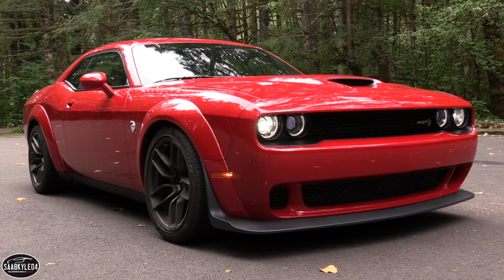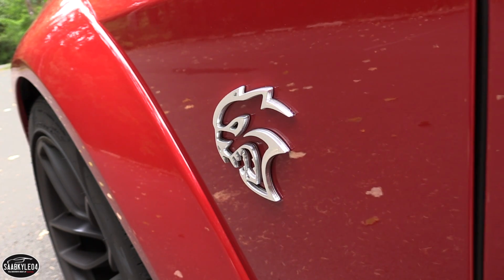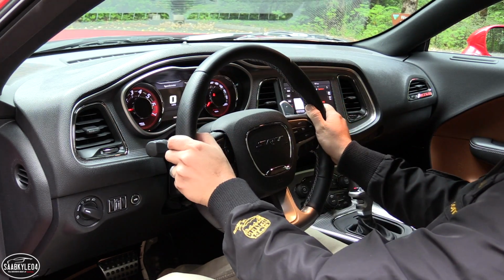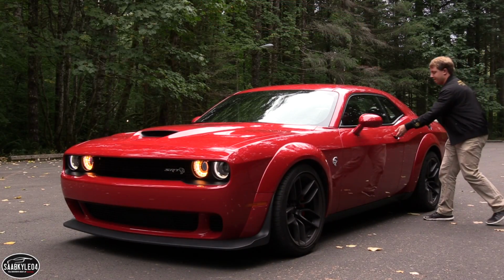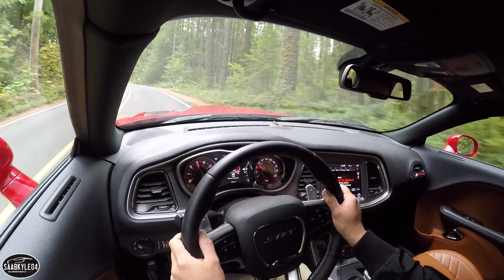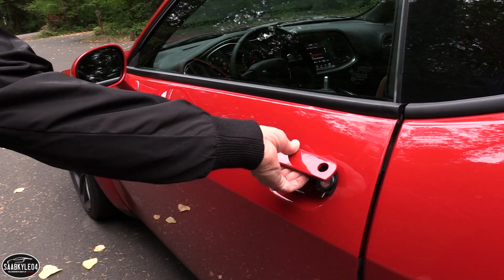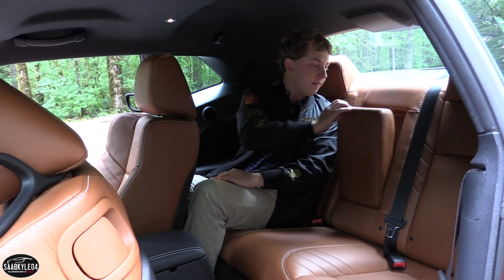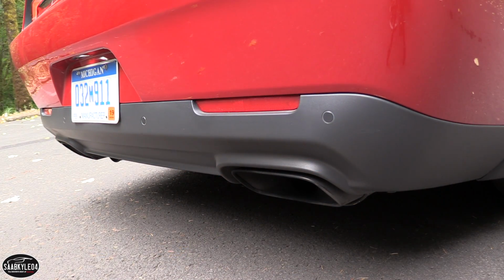2018 Dodge Challenger SRT Hellcat Widebody: Start Up, Test Drive & In Depth Review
Lots of folks have been requesting that I bring back my old "Short Take" video format, which should enable me to upload more often and add even more video variety to the channel!  My goal for these videos will be to give a more general overview of the vehicle, sort of like a condensed version of my traditional "In Depth" review.  Quick hitting and to the point, let me know what you think of the format!  Any and all suggestions are appreciated!  Today, we'll be taking a look at the 2018 Dodge Challenger SRT Hellcat Widebody!

TIME STAMPS:

Start up: 0:26
Exterior/pricing: 0:55
Wheels/chassis: 2:11
Powertrain/drive modes: 4:07
Interior: 6:15
Trunk space: 8:00
Sound clips: 8:23

Kyle